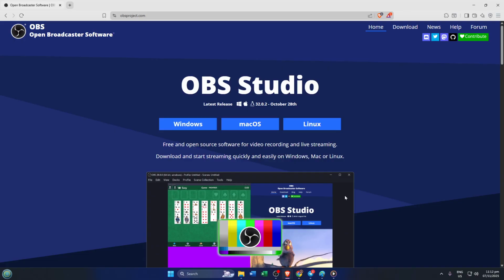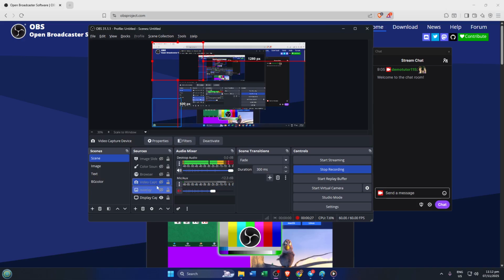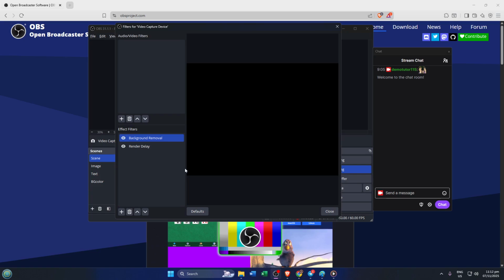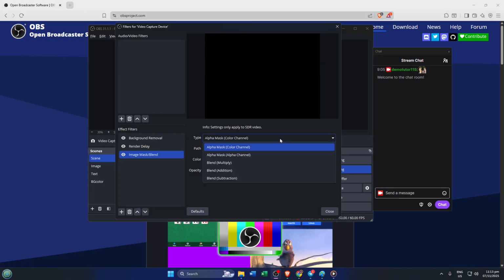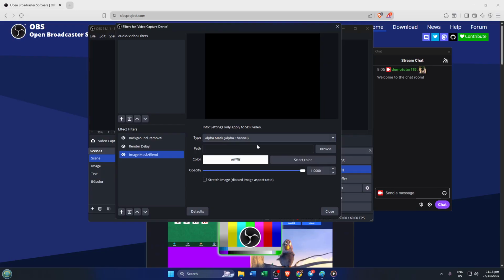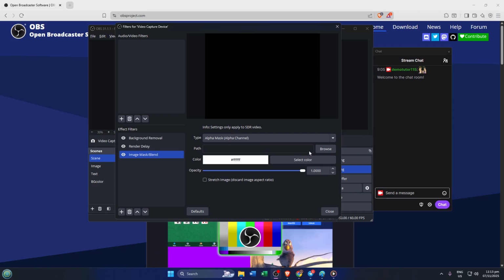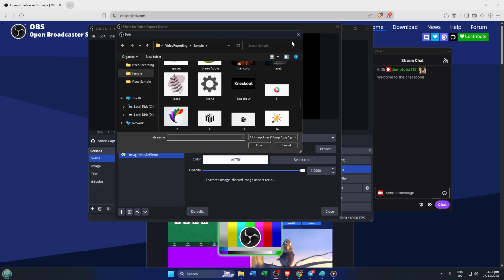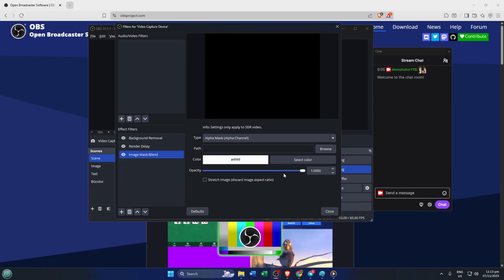How to make a Circle webcam in OBS Studio (Step-by-Step Way)(New 2026 Way)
Learn how to easily create a circular (round) webcam effect in OBS Studio with this step-by-step tutorial! Whether you’re streaming, recording, or enhancing your video calls, a circle webcam overlay can give your content a more professional look. We’ll walk you through every step, from adding your webcam source (01:10), creating and applying a circular mask (03:45), to refining the edges and setting up border effects (06:00). Supported platforms: OBS Studio for Windows, macOS, and Linux. No third-party plugins required! Timestamps: 00:00 - Intro, 01:10 - Adding webcam source, 03:45 - Applying circular mask, 06:00 - Customizing borders, 07:30 - Troubleshooting tips, 09:00 - Final review & preview.